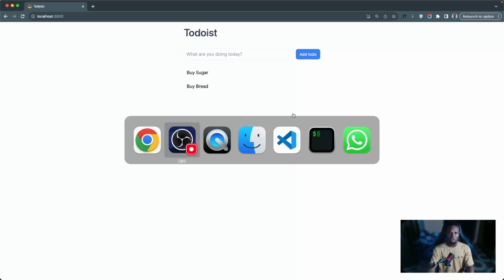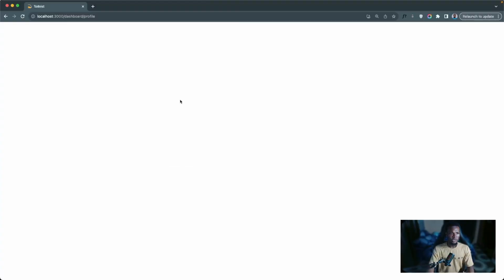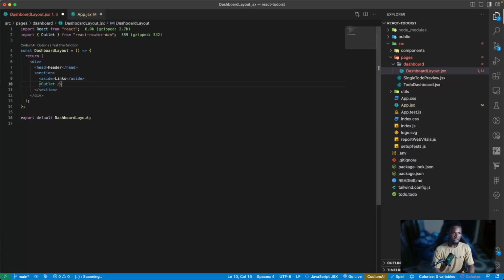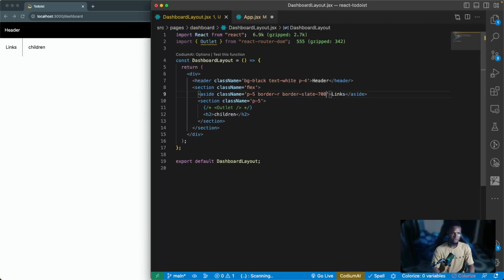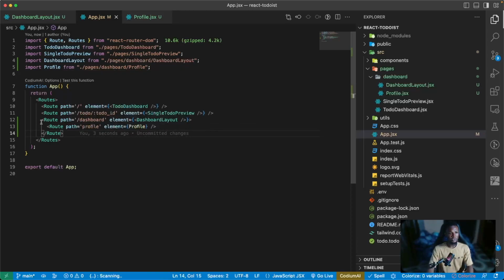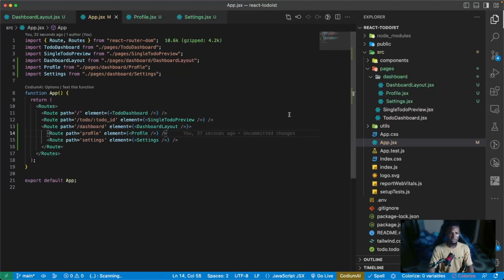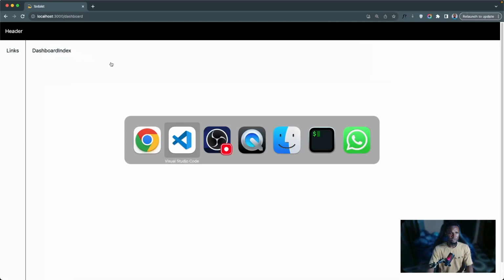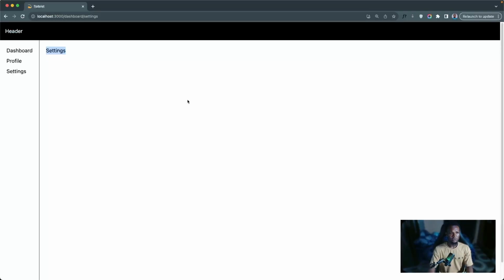7. React - Nested Routes